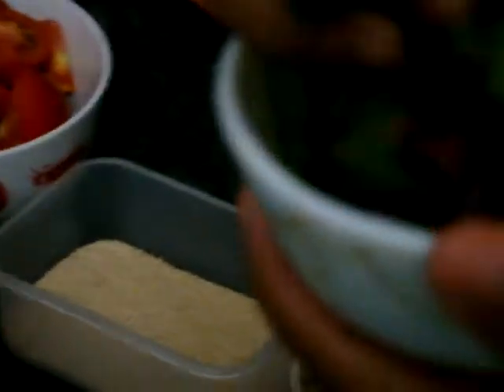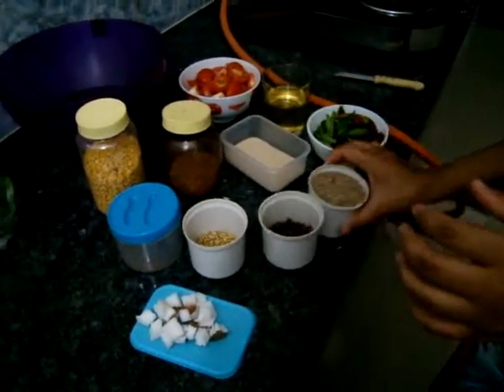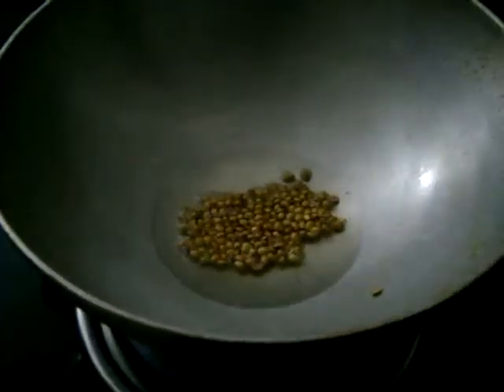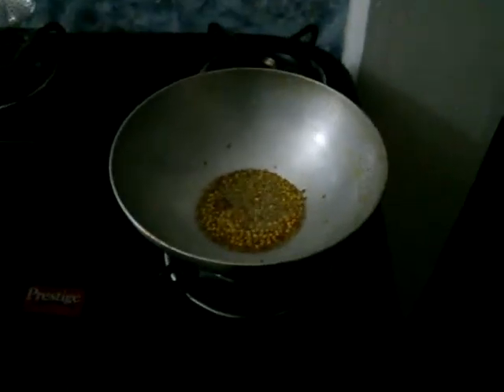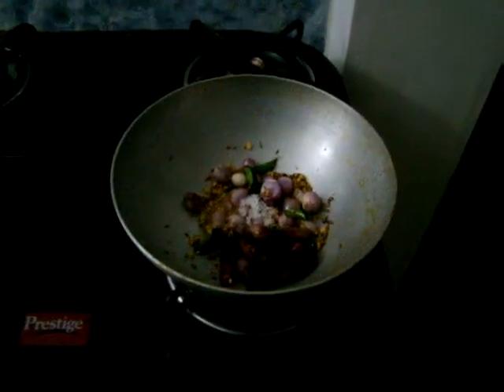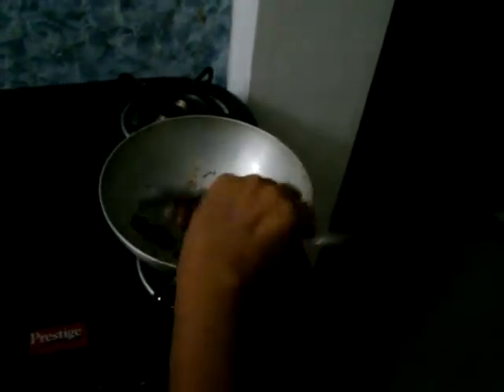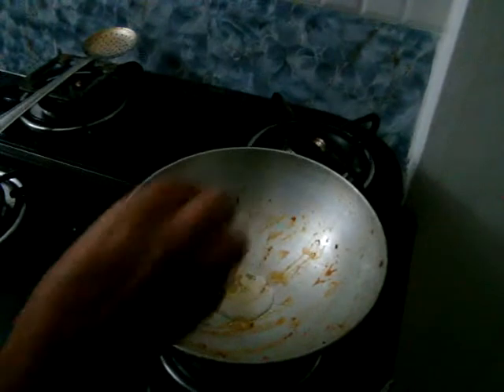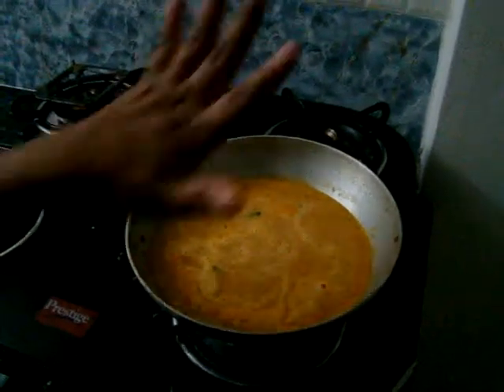Tomato Sambar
How to Prepare Tomato Sambar